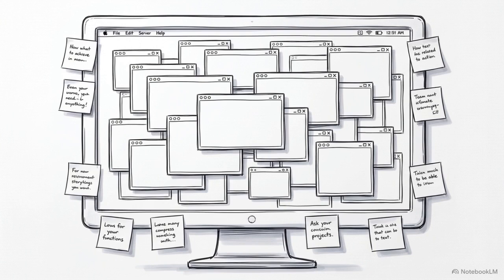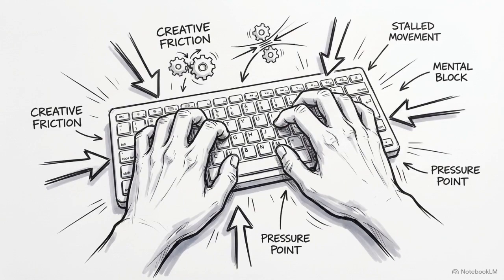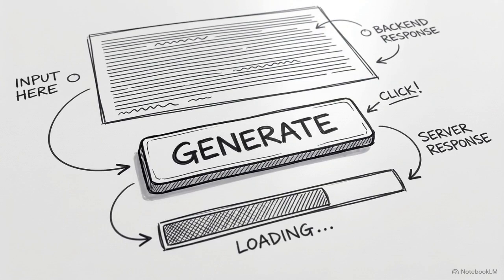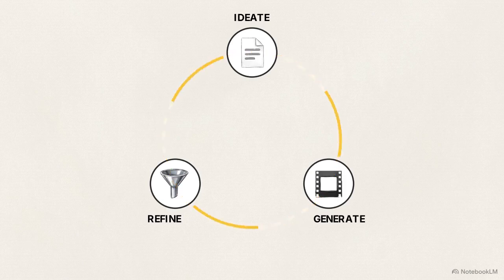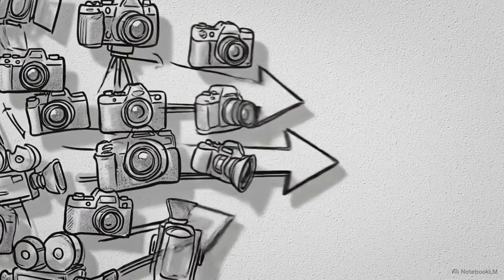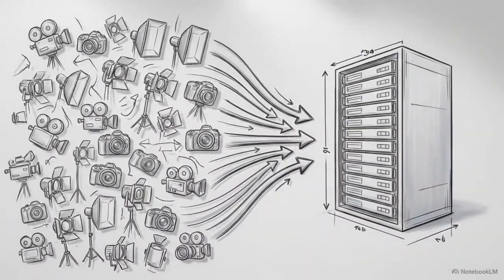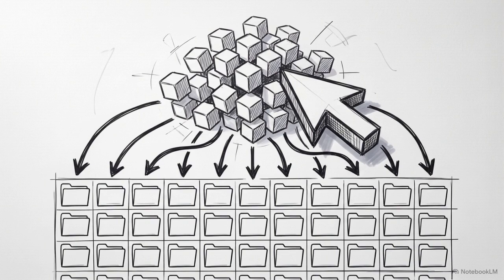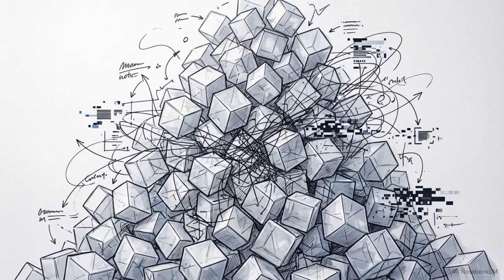The Unified Workflow How AI is Changing Creative Work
AI didn’t just change how we create.
It changed where the work happens.
Most creators today can generate anything—visuals, audio, full cinematic scenes—in seconds. But despite that speed, many still feel stuck.
Why?
Because the workflow is broken.
Jumping between tools, exporting files, rebuilding context… this isn’t innovation.
It’s friction—just in digital form.
In this video, we break down the real shift happening right now:
From fragmented tools → to unified systems.
From creation → to orchestration.
You’ll learn:
• Why AI didn’t eliminate friction—it relocated it
• The hidden cost of fragmented workflows (and why it kills momentum)
• What an in-the-box / unified creative workflow actually looks like
• How to move from generating content → to building scalable systems
• Why the new advantage is no longer execution—but coordination
• The rise of the creator as orchestrator, not technician
We also explore how platforms like TalonSight unify the entire creative process:
• Text → Image → Video → Audio → Assembly
All inside one connected environment.
With systems like the POW Ledger, every asset is tracked, structured, and preserved—so your workflow doesn’t break as you scale.
Because in the AI era:
Tools give you speed.
Systems give you power.
Chapters
0:00 The Illusion of AI Speed
0:40 The Real Problem: Fragmented Workflows
1:20 Why Creators Still Feel Slow
2:00 From Tools to Systems
2:40 The Unified Workflow Explained
3:20 The Rise of the Orchestrator
4:00 The Future of Creative Work
About TalonSight
TalonSight is a Creative Intelligence Operating System built for creators who want to move beyond fragmented tools.
It connects:
• Sonic Genesis (audio)
• TalonVision (visuals)
• TalonMotion (video)
• DaCypher (expression)
All within a unified infrastructure powered by the POW Ledger, ensuring continuity, ownership, and scalable creative workflows.